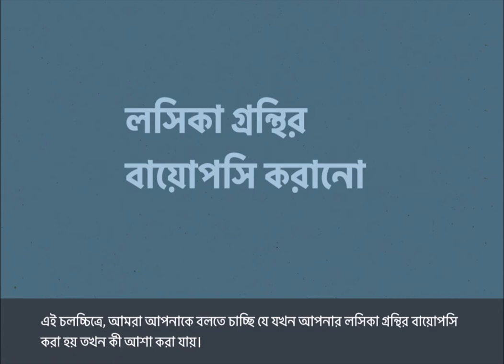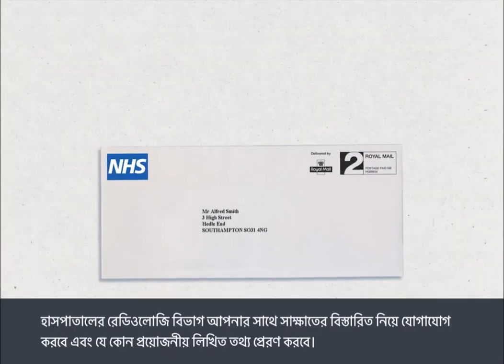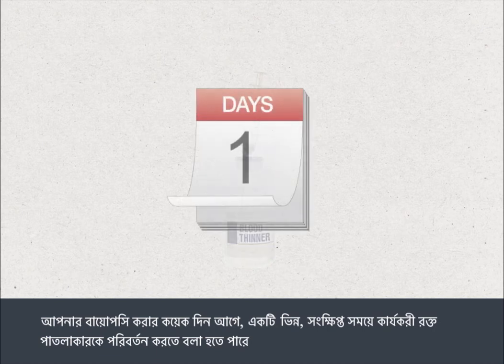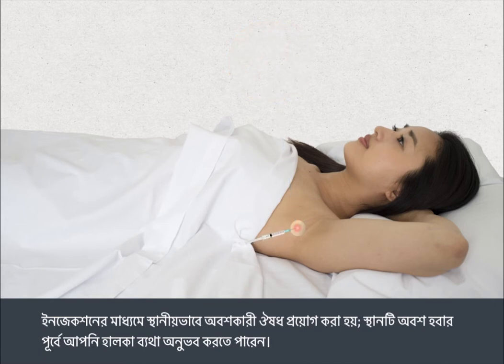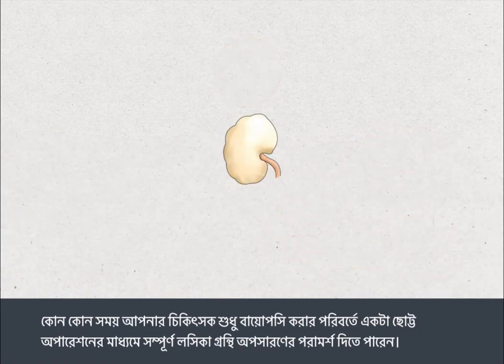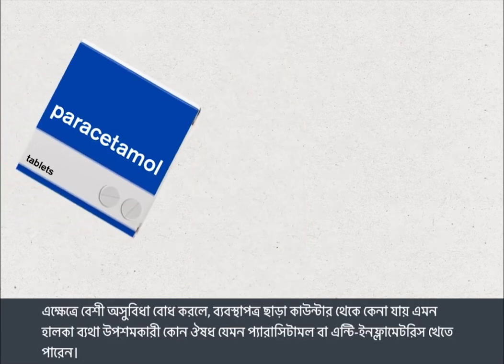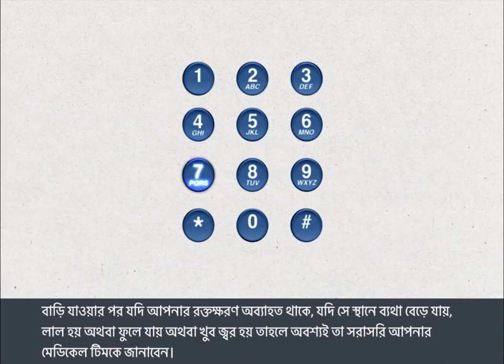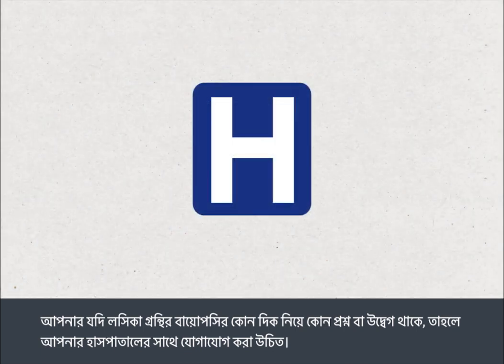Lymph Node Biopsy (Bengali)